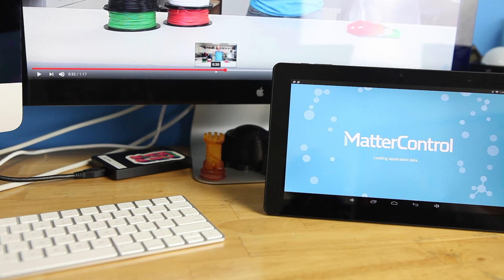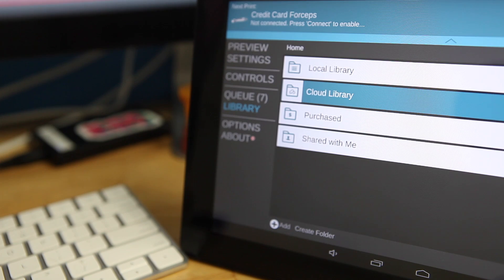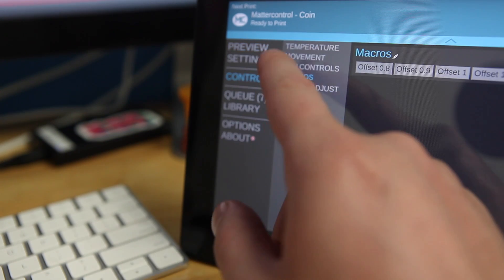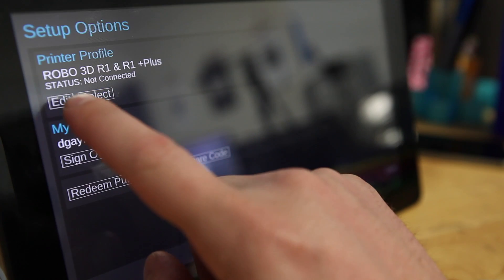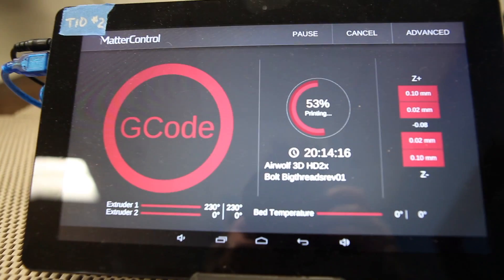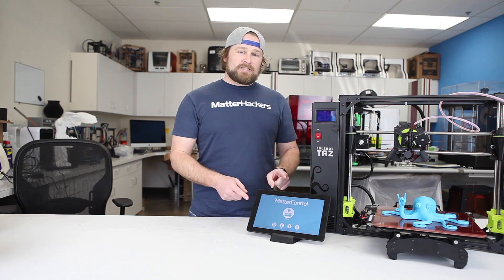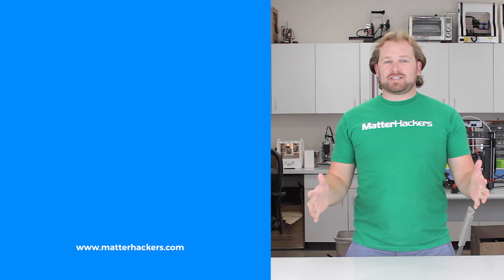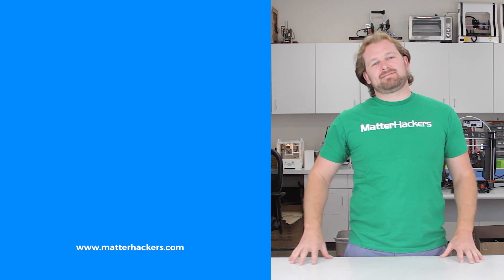MatterControl Touch T10 // Product Highlights & Overview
Experience the ultimate 3D printer upgrade. MatterControl Touch T10 is the full-featured MatterControl software on a large 10.6" touchscreen delivering sharp renderings and fast onboard slicing. MatterControl T10 gives your 3D printer a life of its own. With it you can reclaim your laptop and eliminate the ‘SD card shuffle’ between your computer and printer.